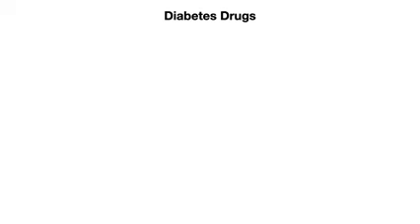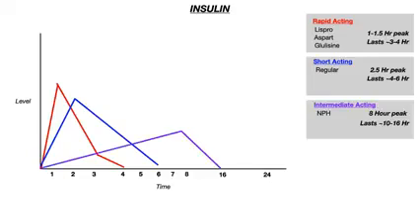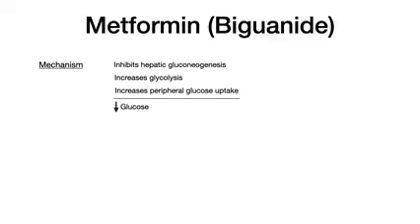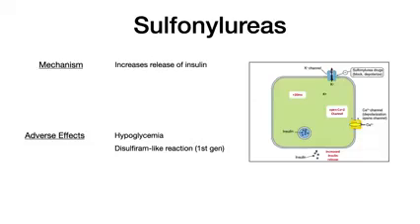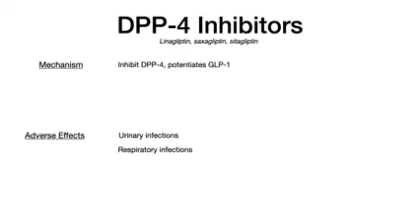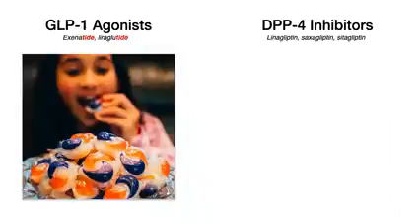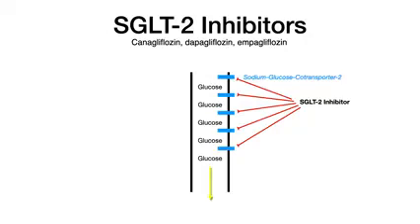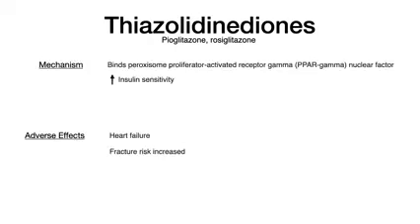Diabetes Mellitus - Pharmacology made easy - Everything you need to know about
In this video, we will discuss about Drugs for Diabetes Mellitus Patients
Everything you need to know about Diabetes Medications.